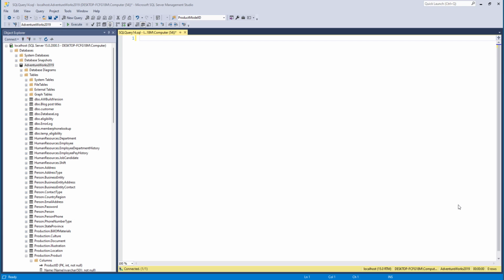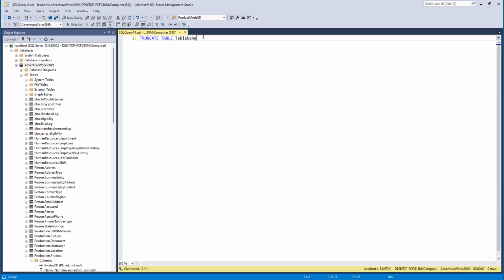Learn SQL – 23 SQL Truncate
Learn how to remove data from a database by using the Truncate statement